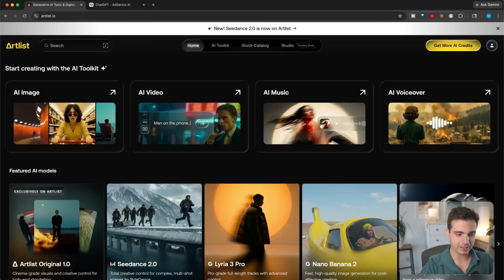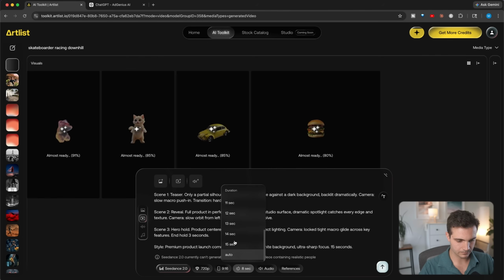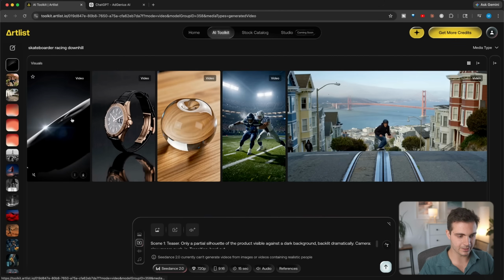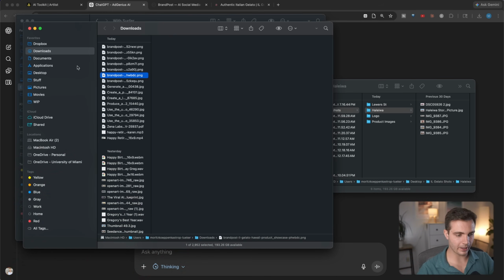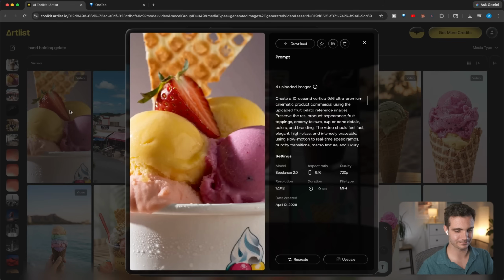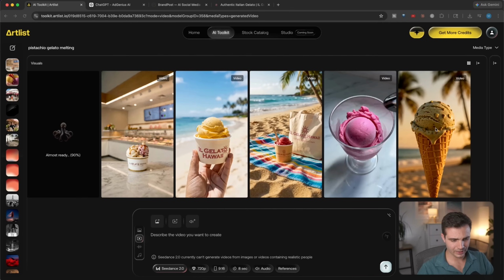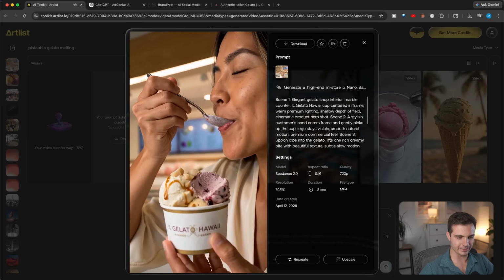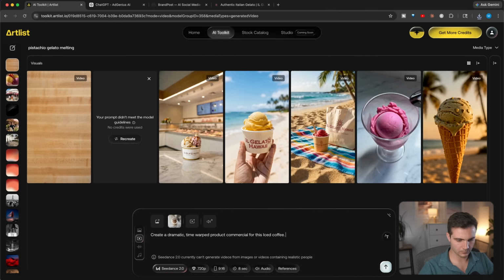How to use Seedance 2.0 to Make Full AI Commercial in Under 10 minutes!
Start creating your own cinematic AI commercials like this and drop a link to it below in the comments

And check out my Brand Image Generator to post better images and get more followers

Seedance 2.0 just launched and it might be the best AI video generator for product commercials right now. In this video, I walk you through exactly how to access Seedance 2 on Artlist, generate cinematic and product shots, and build full AI product ads for any brand using just a few prompts and reference images.

- Custom Pro Marketing GPT for optimized Seedance 2 prompts (included in the Viral AI Video Prompt Blue Print)

By the end, you'll know how to make AI product commercials that are good enough to post on Instagram or TikTok today without any editing.

🔍 KEY TAKEAWAYS:
• Seedance 2 is available directly inside Artlist alongside VEO 3.1, Kling 3, and Grok Imagine
• Detailed, multi-scene prompts produce dramatically better results than simple one-liners
• You can create full product commercials in under 2 minutes using a reference image and a structured prompt
• The prompt formula that works: action + camera movement + style + constraints
• For multi-scene videos, label them scene one, scene two, etc. with shot size, subject action, and camera movement
• Seedance 2 currently does not allow human reference images -- workaround is to describe person actions in the prompt instead
• Chaining multiple AI clips together is the best path to a 30-60 second commercial

📈 TIPS FOR AI PRODUCT COMMERCIALS:
• Always upload a product reference image -- the quality gap versus no reference is massive
• Use an AI agent or custom GPT to write your Seedance 2 prompts, not just raw text
• Reference images work best when you tag them as @image1, @image2 in your prompt
• For branded shots, run a brand analysis first, then request concept options before generating
• ASMR-style videos and zoom-in/zoom-out shots are where Seedance 2 particularly shines
• Even "imperfect" shots (slight AI tells) can still post well since comments drive engagement
• Vertical format (9:16) works best for Instagram Reels and TikTok from the start -- set it before generating

Seedance 2 is a genuinely new level for AI video. I tested it across cinematic shots, simple product photography, and full branded gelato commercials and the results speak for themselves. If you want to see what it can do when you chain these clips together into a longer commercial, the linked video above covers that.

EDITOR:
Mahmoud Ayad – Discord: m_ayad

⏱️ CHAPTERS:
00:00 What Is Seedance 2.0
00:42 How to Access Seedance 2 on Artlist
01:09 Cinematic Shot Results (Skateboarder, Football, ASMR)
01:50 Simple vs Detailed Prompt: Product Shot Test
04:06 Creating Branded Product Commercials with AI
05:22 How I Use the AI Ad Genius GPT for Prompts
07:00 Reviewing All the Product Commercial Shots
10:32 Seedance 2 Prompt Formula (Action, Camera, Style)
11:50 Final Commercial Demo: Iced Coffee in 2 Minutes
12:06 Big Limitation: No Human Reference Images
13:13 Wrap Up + Free Resources